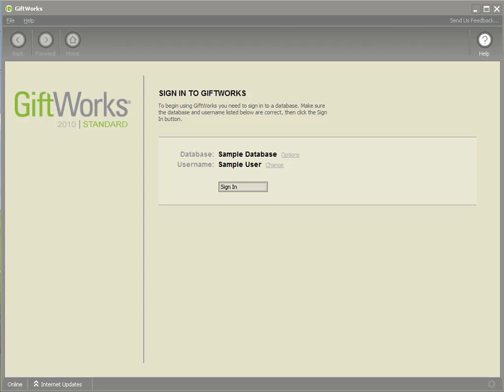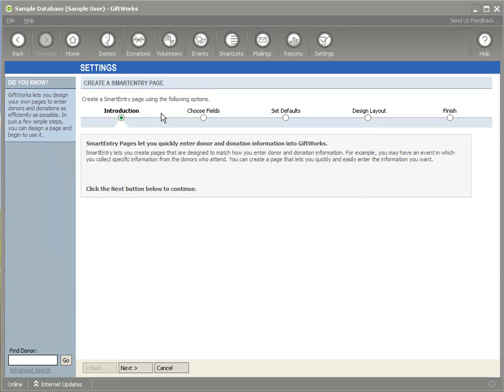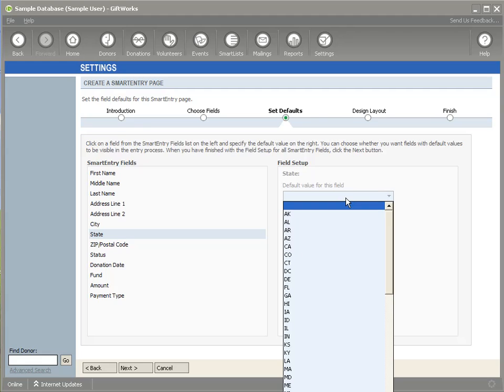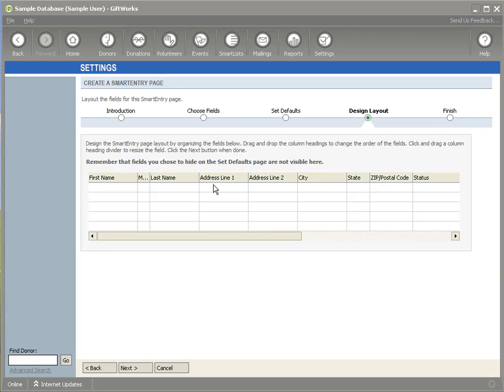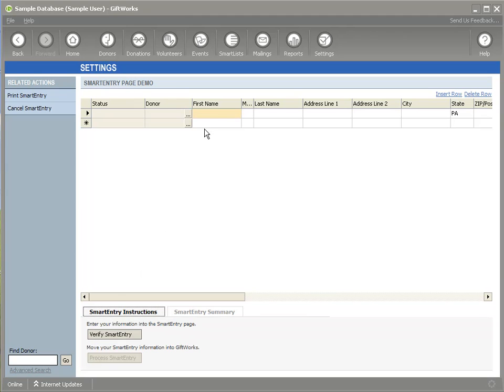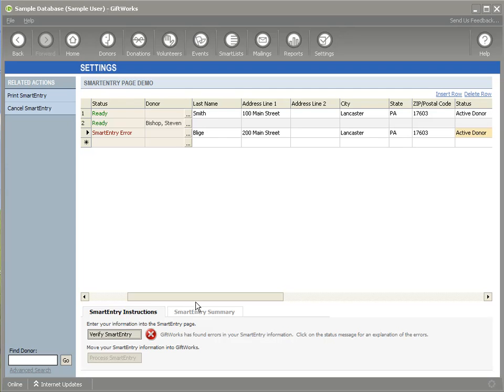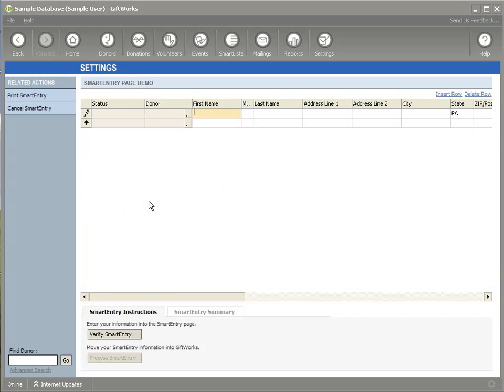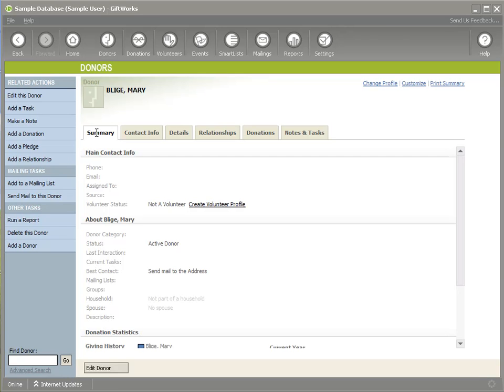Settings: SmartEntry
This video demonstrates how to use the SmartEntry feature in GiftWorks